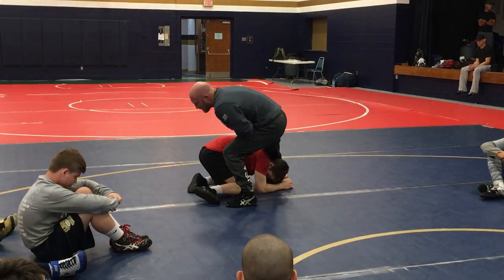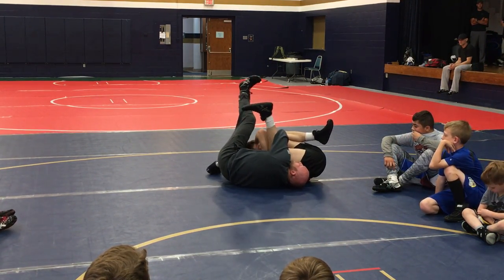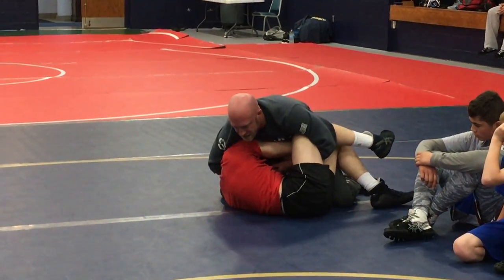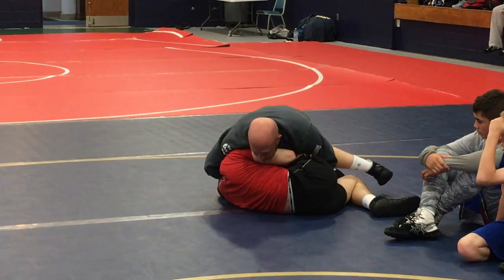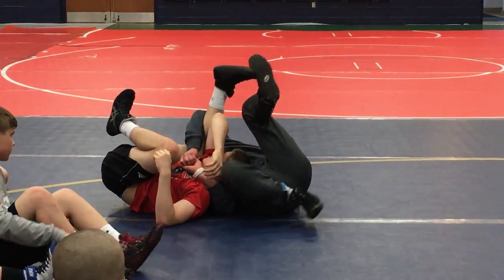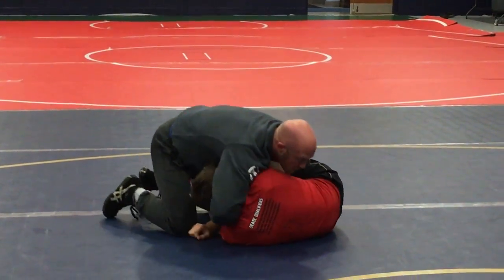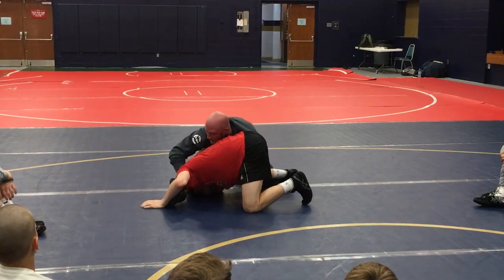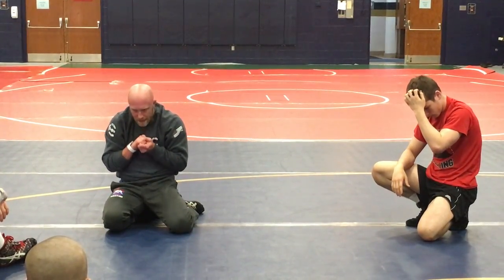Fretwell With Finer Points of Cradle From Leg Crank Single